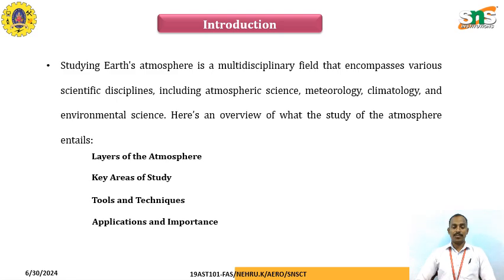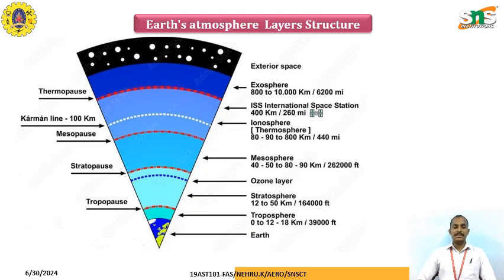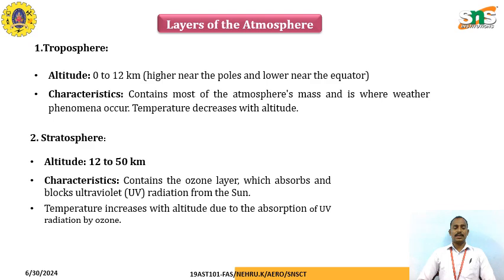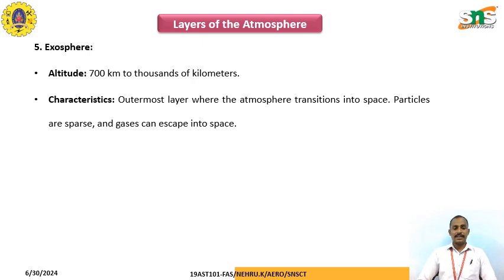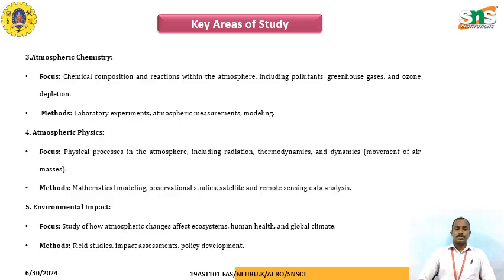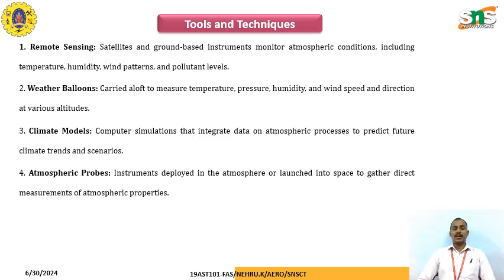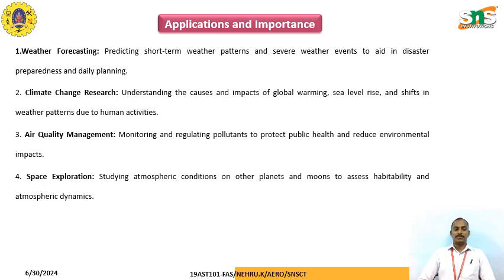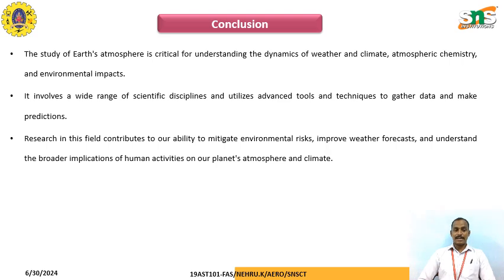Study of Atmosphere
Study of Atmosphere – Explore the fascinating layers that protect and sustain life on Earth. This video covers the composition, structure, and dynamics of the Earth's atmosphere, including the troposphere, stratosphere, mesosphere, thermosphere, and exosphere. Understand the importance of the ozone layer, the impact of climate change, and the role of greenhouse gases. Perfect for students, educators, and anyone curious about atmospheric science.